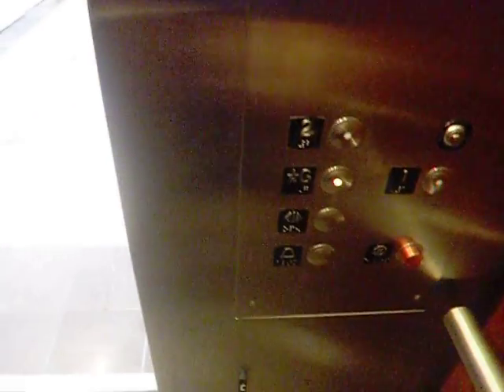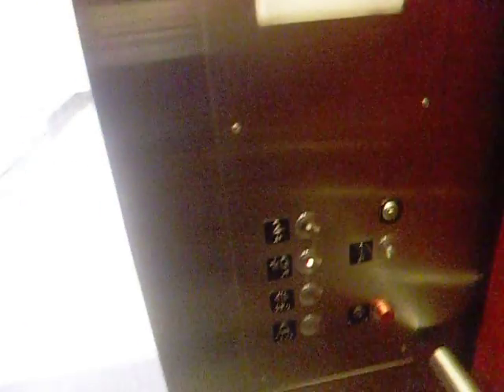Burlington/Dover Hydraulic Elevator in The Shops at Riverside Hackensack, NJ